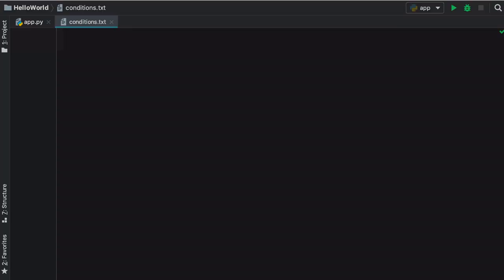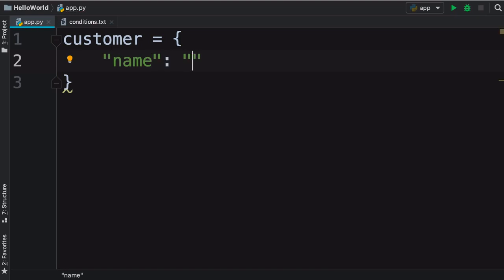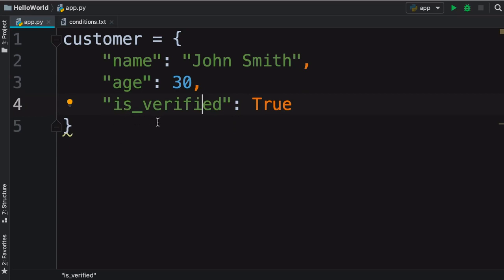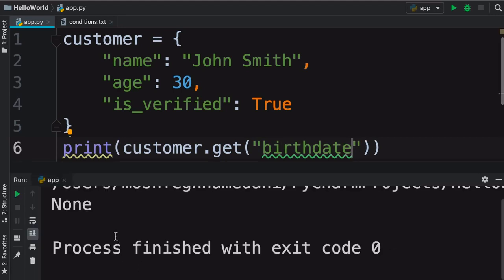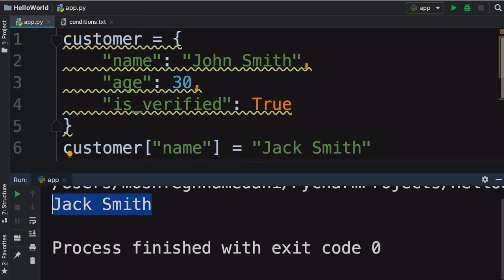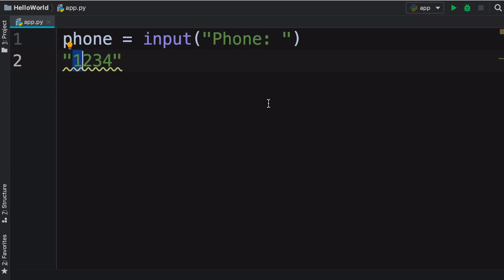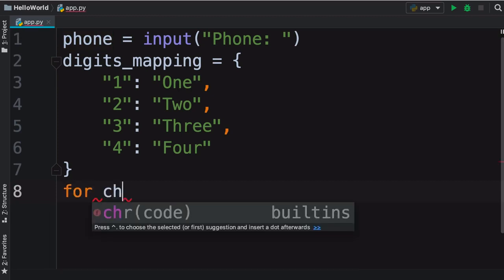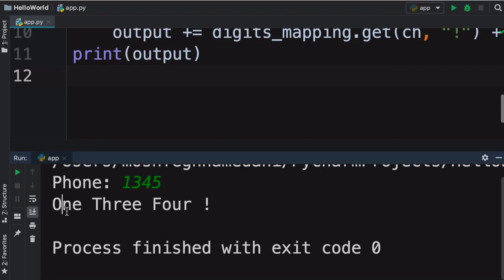Dictionaries in Python | Python Tutorials | Python for beginners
python tutorial
python language
python programming